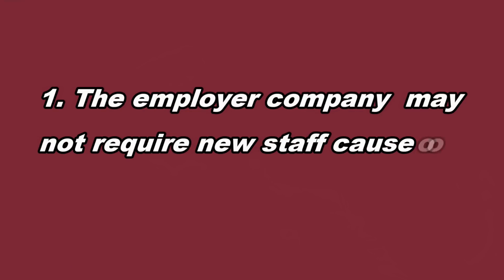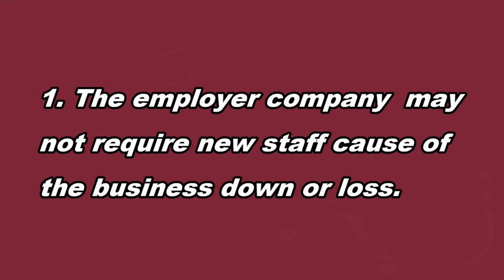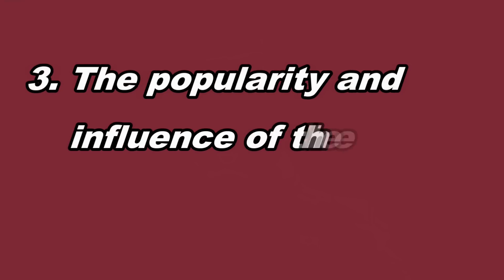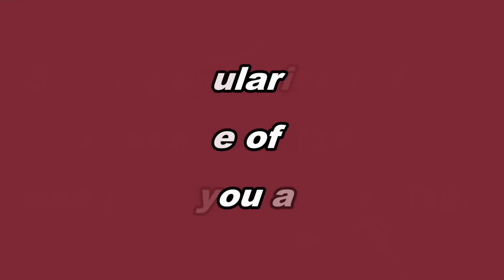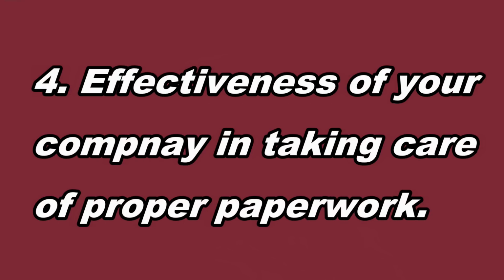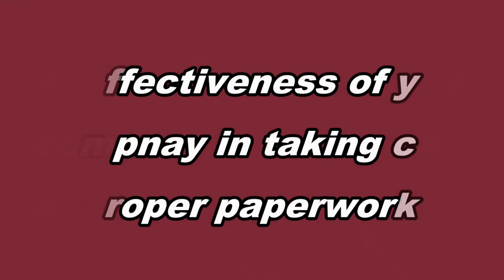How many days does it take to process an employment visa in UAE(Dubai)